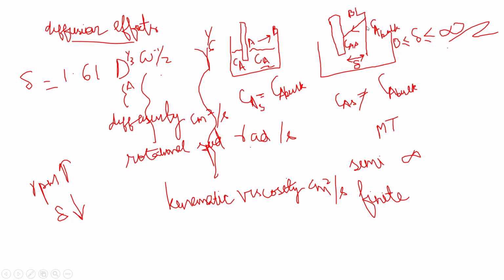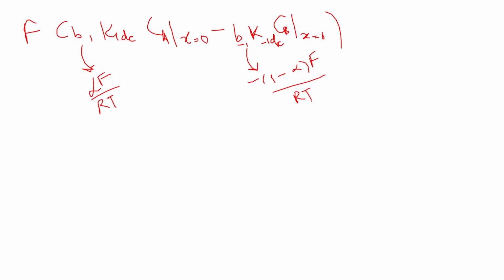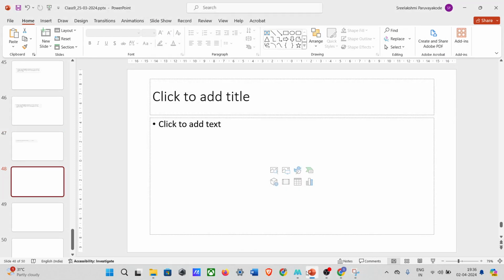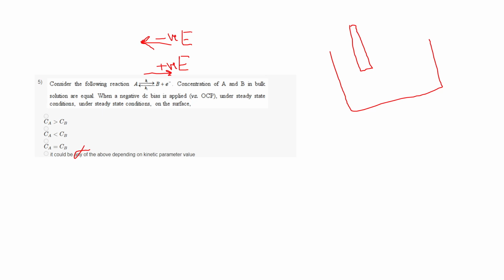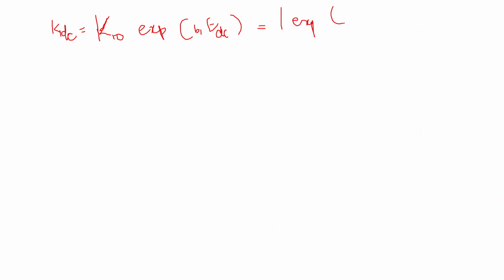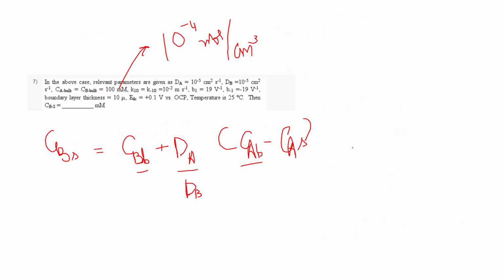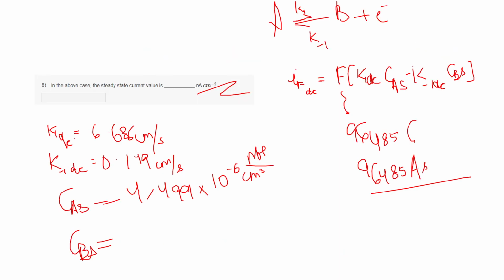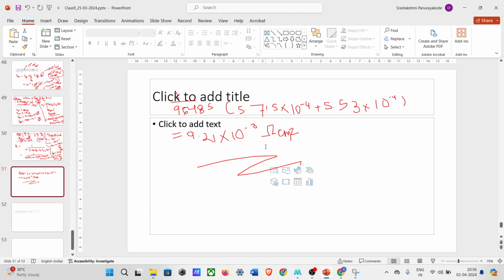Class 10_ 02-04-2024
Warburg